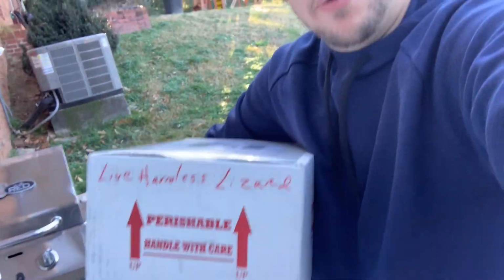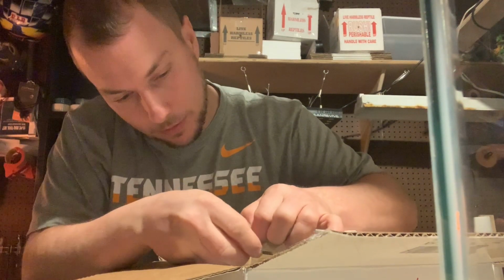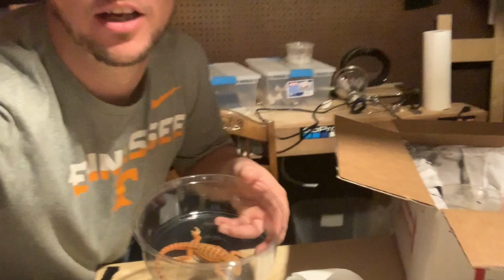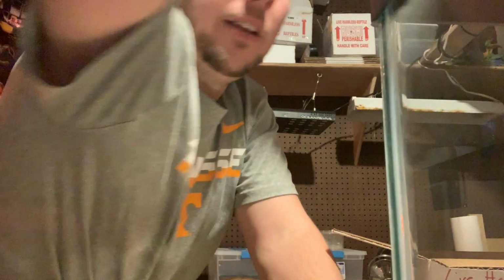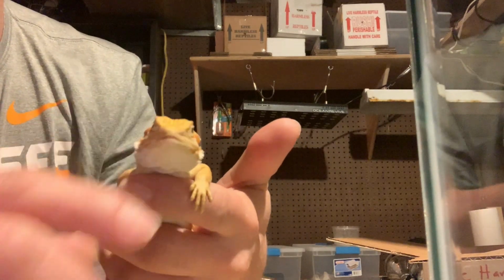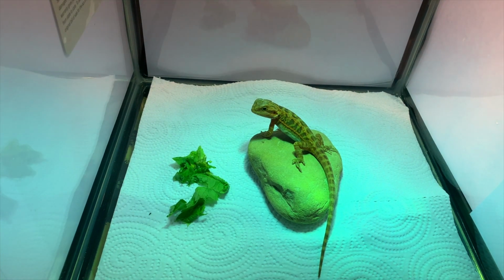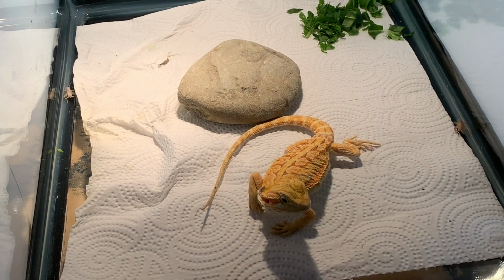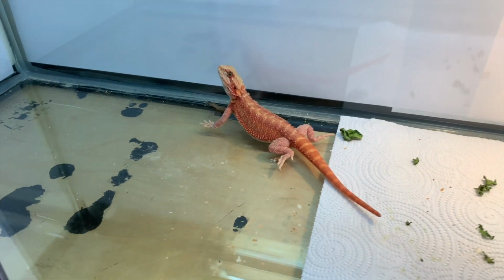Arrival of 2 New Bearded Dragons from Fire and Ice Dragons! Unboxing, Acclimation and Feeding!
The day I have been waiting for.  Finally my last 2 dragons for the dragon collection arrive today.